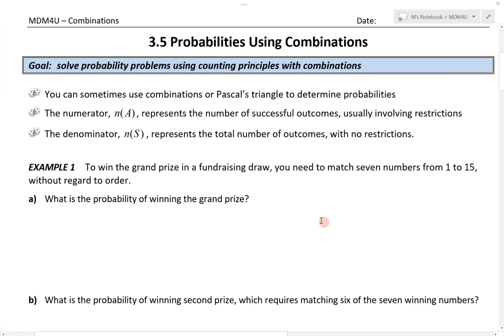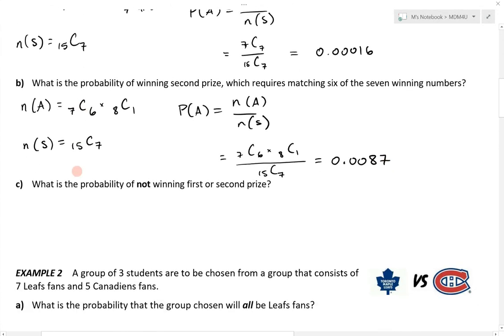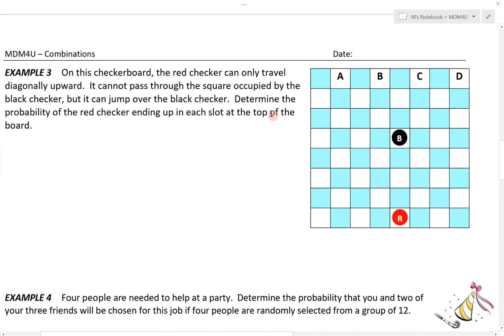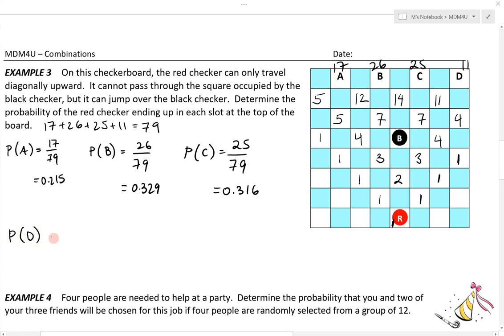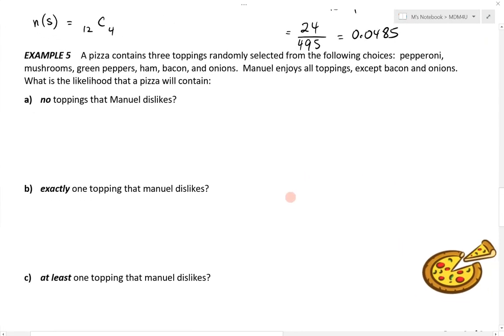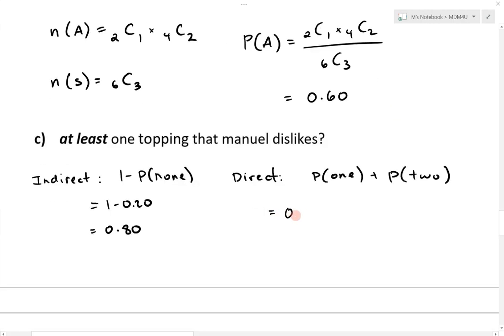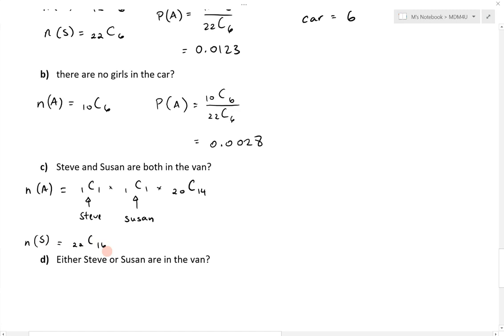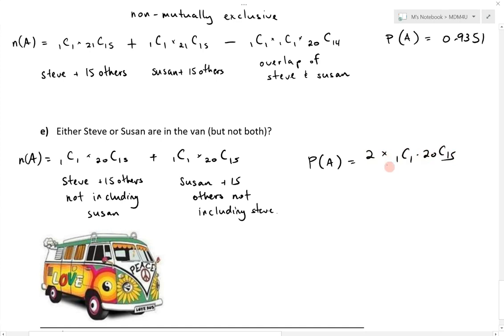MDM4U 3 5 Probability and Combinations Edited